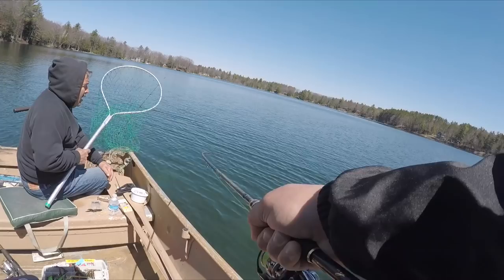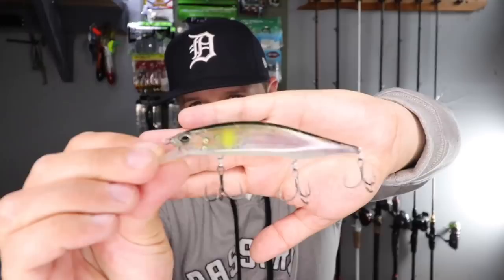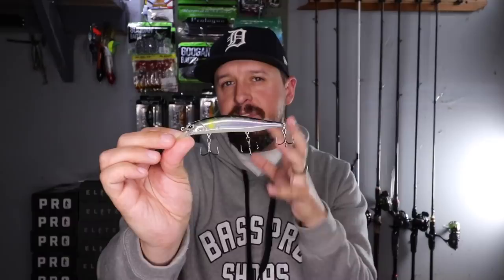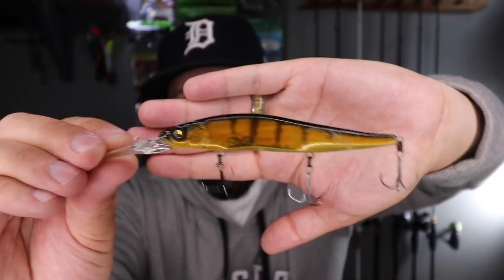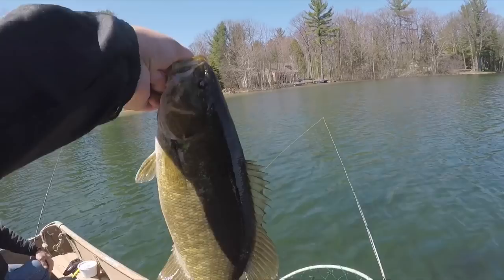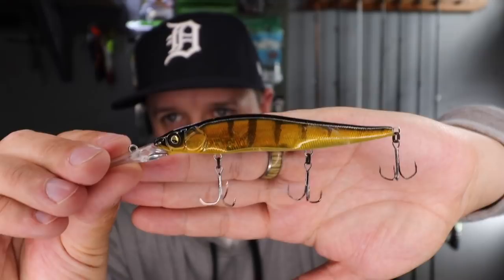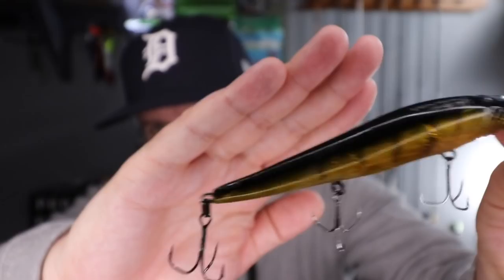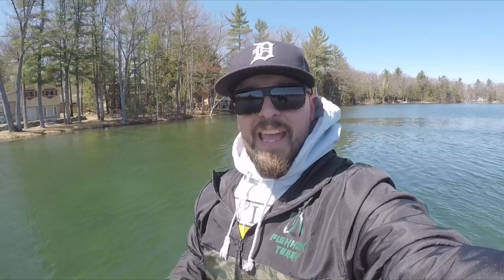Giant SMALLMOUTH Bass! My new PB! - Michigan Bass Fishing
In this video, you’ll see my New Personal Best GIANT Smallmouth Bass, my recap of my Northern Michigan fishing trip, and what lures and techniques worked to catch this giant and many more!

🔥NEW FISHHOOK TERRY MERCH, TEES AND SWEATSHIRTS!!!🔥
Fishhook Terry Premium T-Shirt:
Fishhook Crest Double Sided T-Shirt:
Fishhook Terry FT Crest Sweatshirt:
Fishhook Terry FT Crest Logo Hoodie:
Fishhook Terry FT Hoodie:
Fishhook Terry Original Tee:
Fishhook Terry Fishing T-Shirt:

The Camera I use, Canon EOS Rebel SL2 DSLR

My Favorite Lens for Fishing Lure Photography, Canon EF 100mm f/2.8L Macro

My Best All Around Lens, Canon EF 50mm f/1.8

Megabass Ito Vision 110+2 Deep Diving Jerkbait: